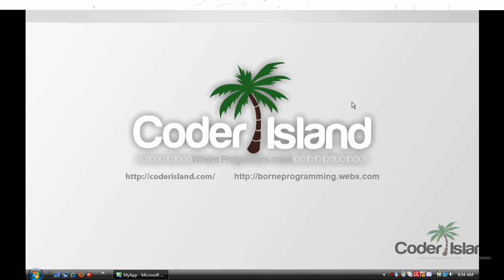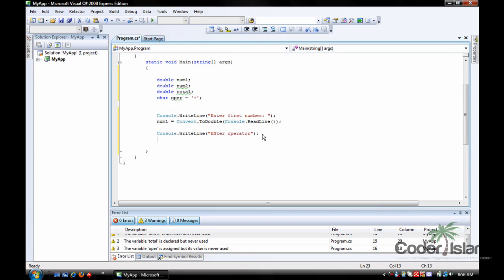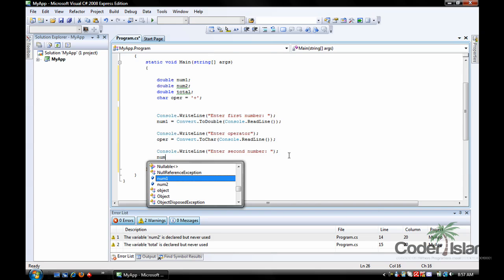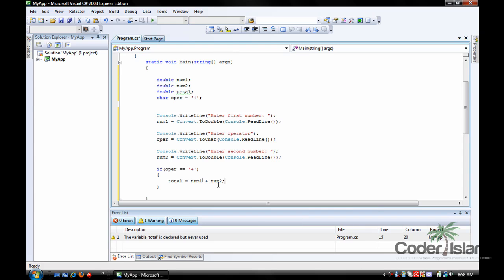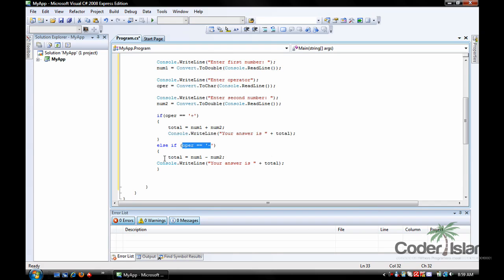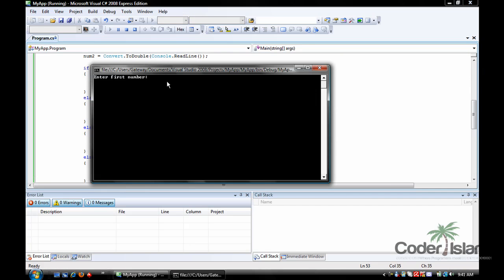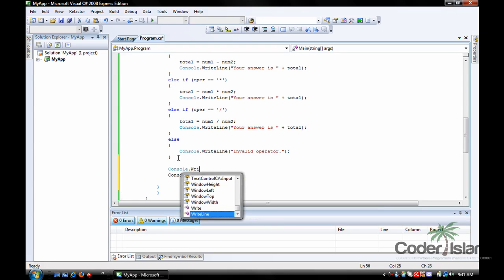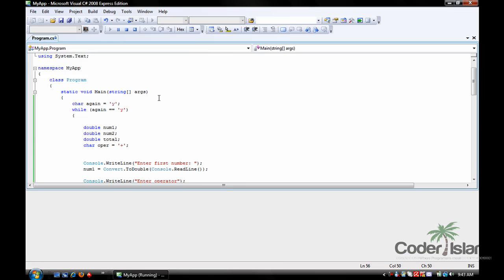Visual C# Console Tutorial - Basic Calculator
In this tutorial we learn how to use loops.

Tutorial by - Tanner Rogers.